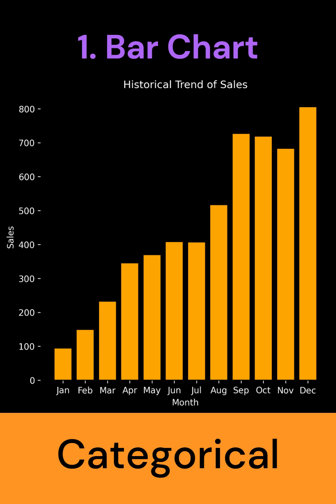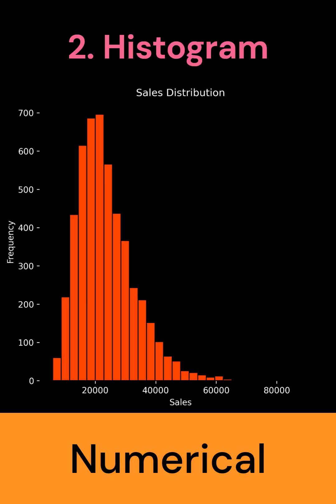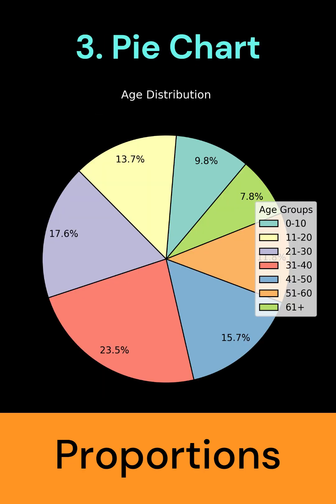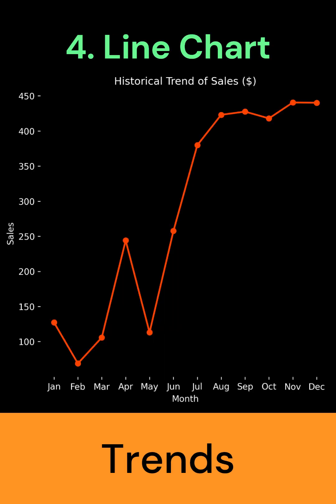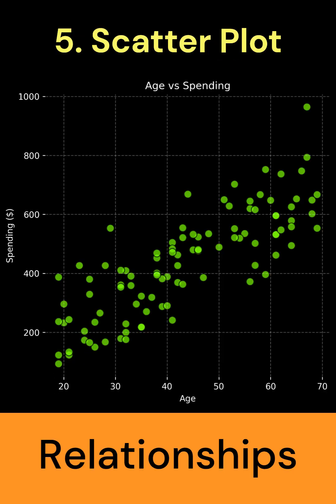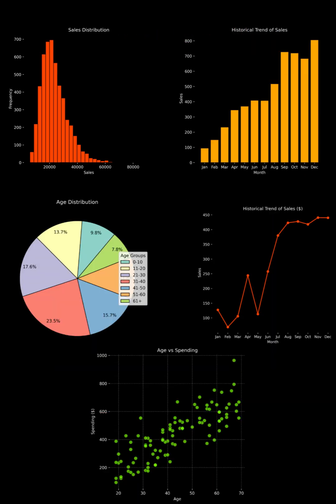Top 5 Data Visualizations | Insights from Data | Data Analysis with Python | Data Analytics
Here are top 5 visualizations that you can use to summarize any kind of data and get actionable insights.

Data Analytics, data analysis, bar chart, pie chart, scatter plot, line chart, data analysis with python